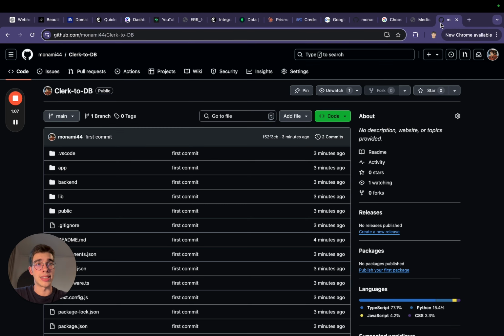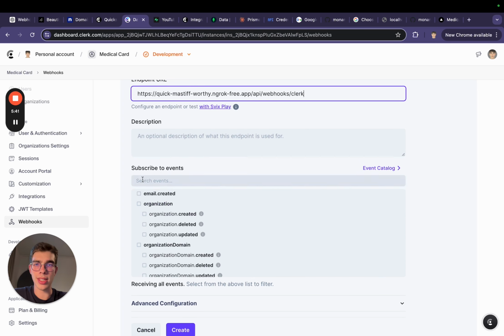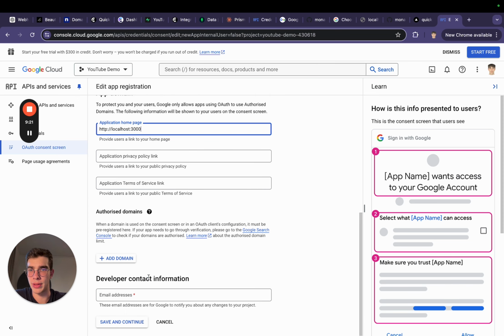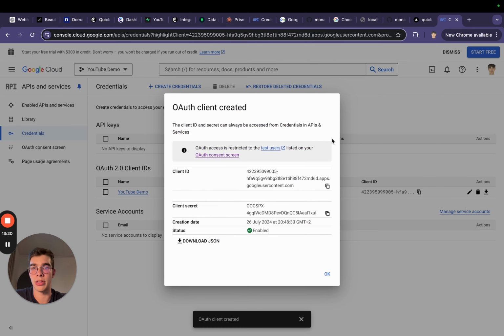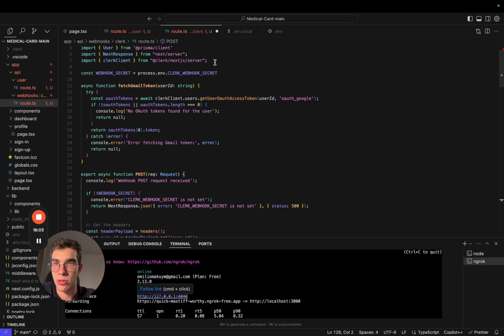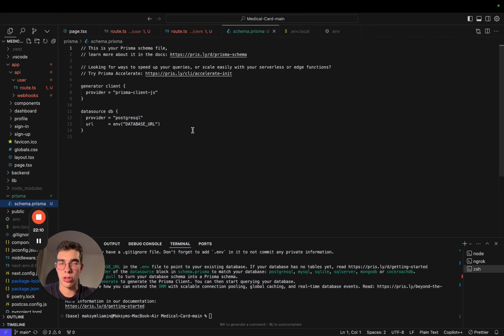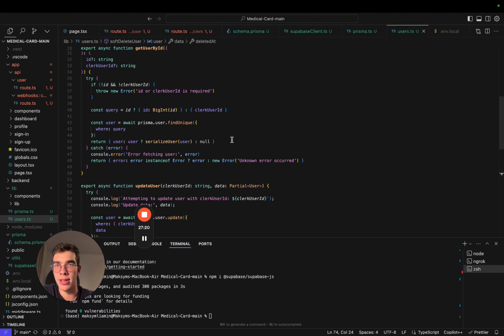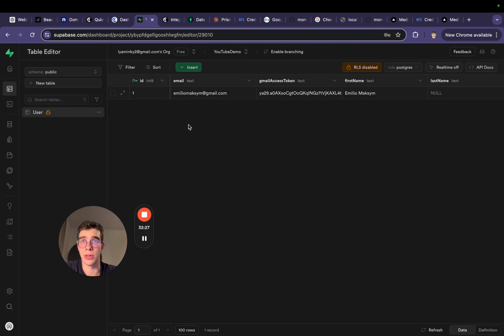Sync User Authentication Data To Your Database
In this video, we'll walk you through the complete process of syncing users from Clerk authentication to your Supabase database and storing Gmail OAuth tokens using Clerk Webhooks. We'll cover essential steps such as setting up ngrok for secure tunneling, creating a Google OAuth 2.0 Client ID for user authentication, and linking up Supabase for seamless data management. Additionally, we'll define the Prisma schema to structure our data and dive into the code to develop the entire webhook logic. Finally, we'll thoroughly test the functionality to ensure everything works flawlessly. By the end of this tutorial, you'll have a robust system for managing user authentication and OAuth tokens in your database.

! Please do not forget to set your webhook routes as public in middleware.ts !